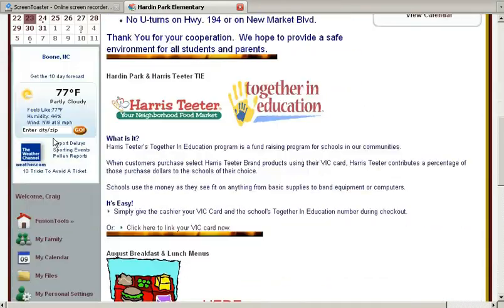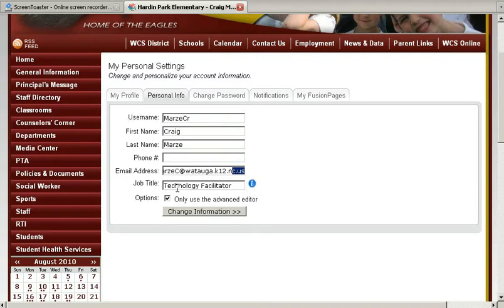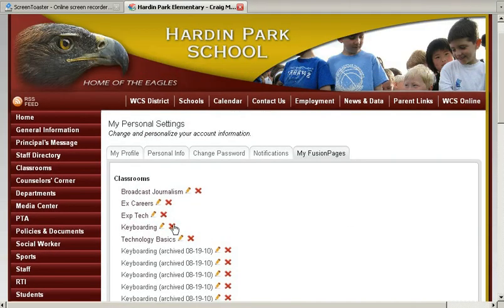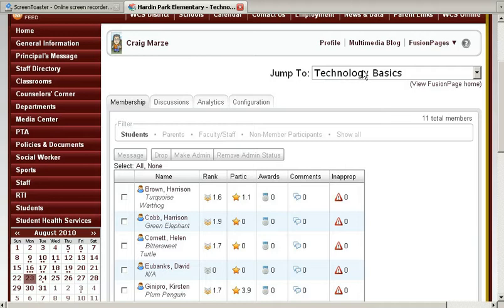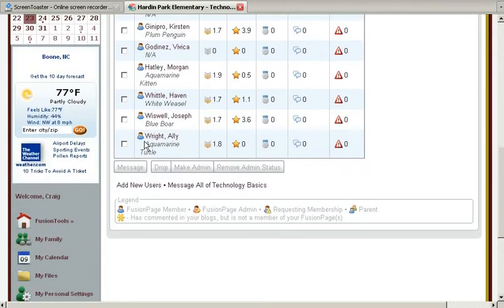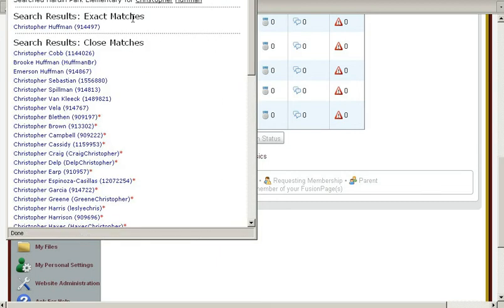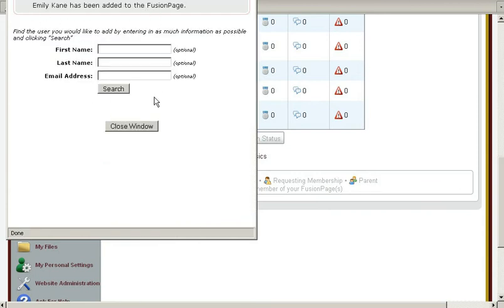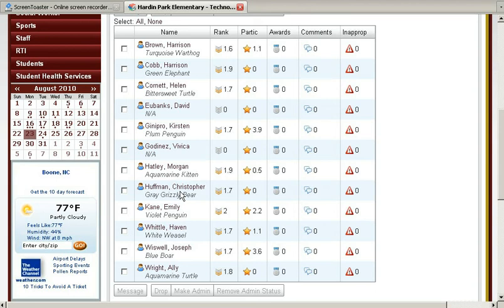Student_Membership.mp4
View this tutorial to show you how to check your class page memberships and add missing students.